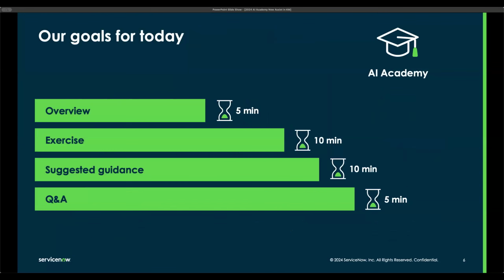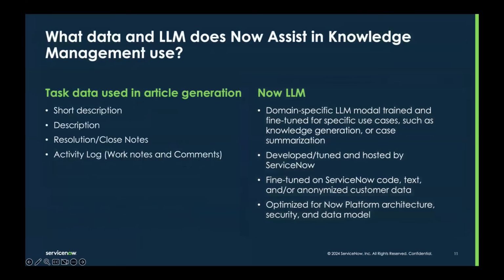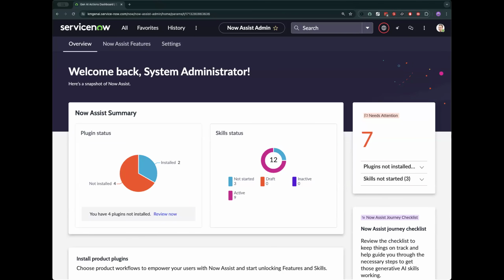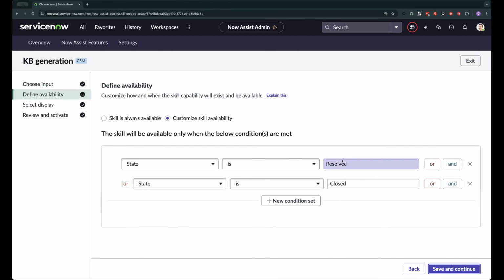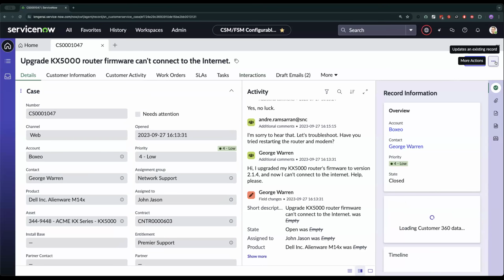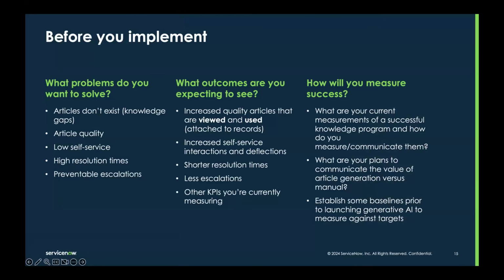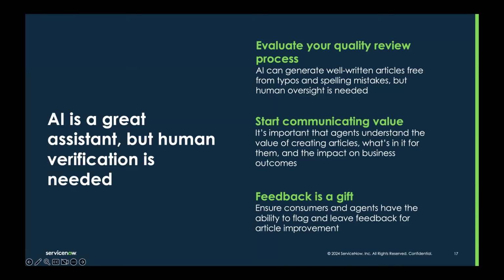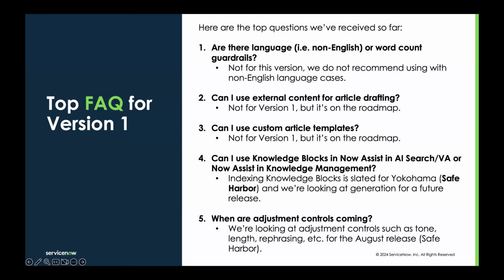Now Assist in Knowledge Management (AI Academy)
In this session we will learn more about the upcoming Now Assist in Knowledge Management feature! Learn how to configure, manage, and use it along with best practices to get the most value out of this too.

Resources:
Generative AI & Intelligence Community